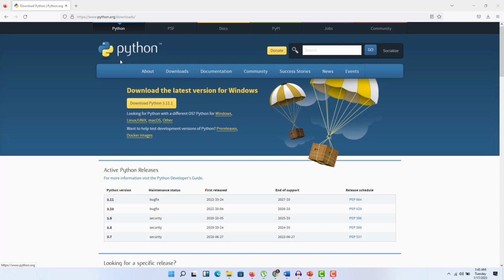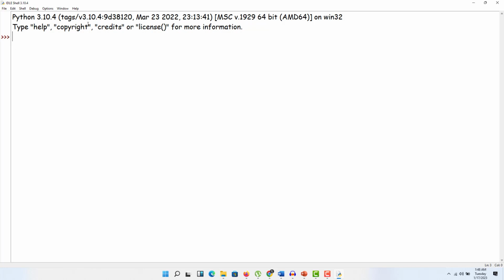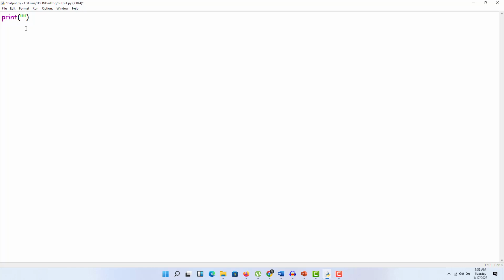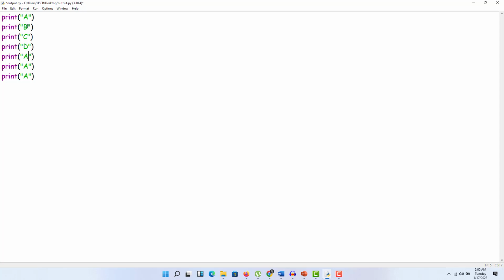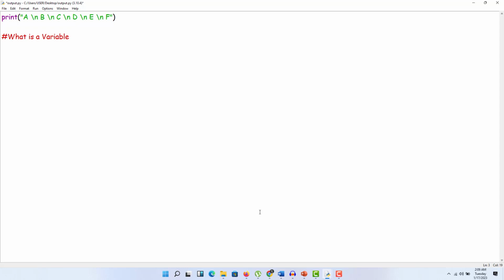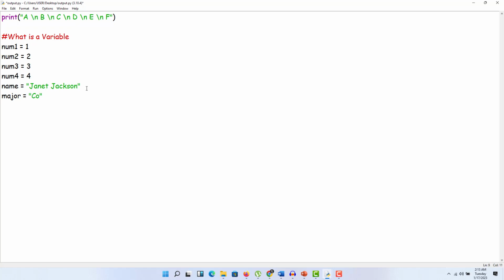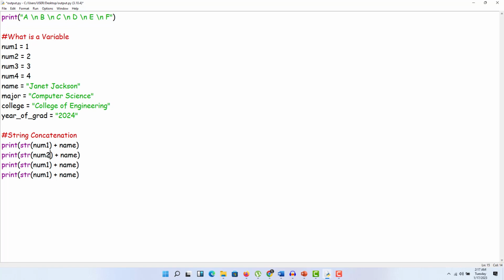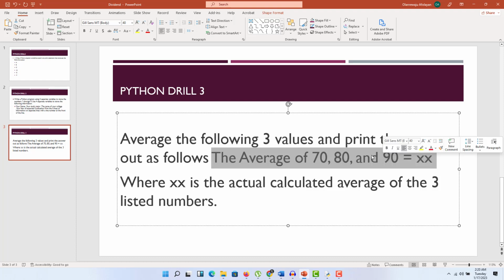Python Tutorial: How to Use Print, Variables, and Strings Concatenation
In this video, we solved 2 drills that required us to use Print Function, Next Line Escape Sequence, Variables, Type Casting, and String Concatenation.

0:49 - Download and Install Python on a PC
3:22 - Python IDLE
5:17 - Opening files in Python IDLE
7:05 - Saving files in Python IDLE
7:59 - Outputting using Print
10:53 - Solving Python Drill 1
15:45 - Variables
16:30 - Solving Python Drill 2
21:06 - Using String Concatenation

I hope this video is helpful for you both for personal development and Academic performance. Have fun Coding!!